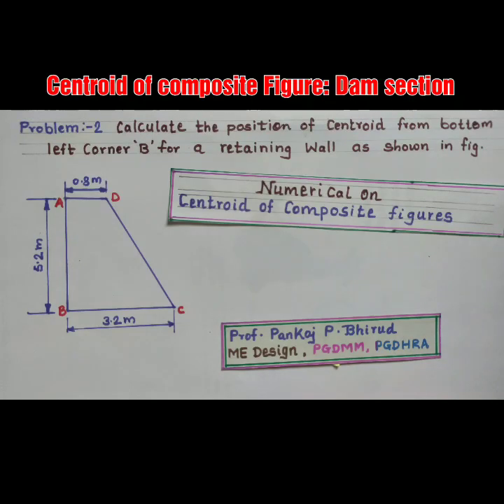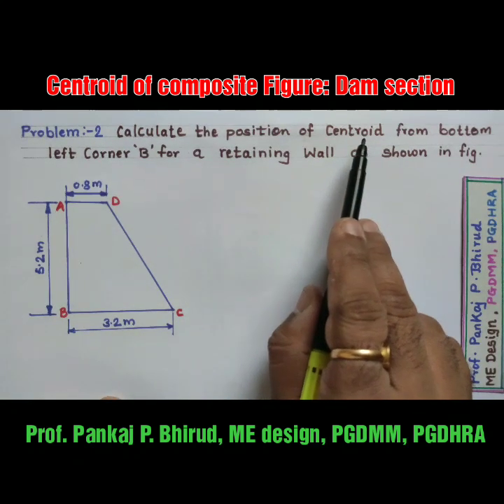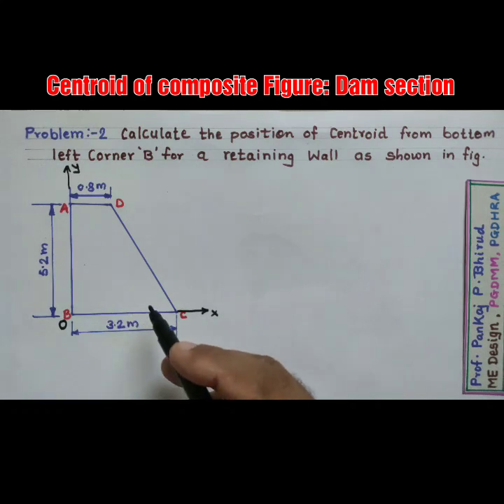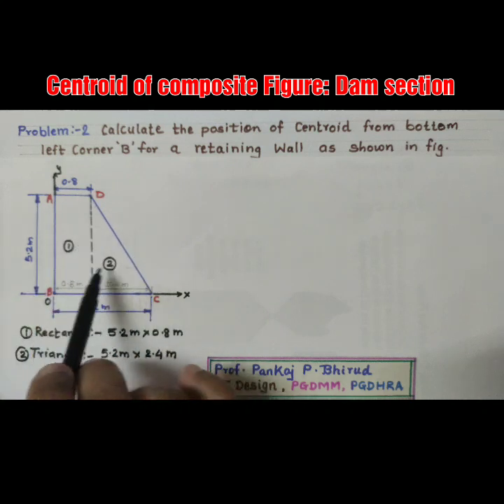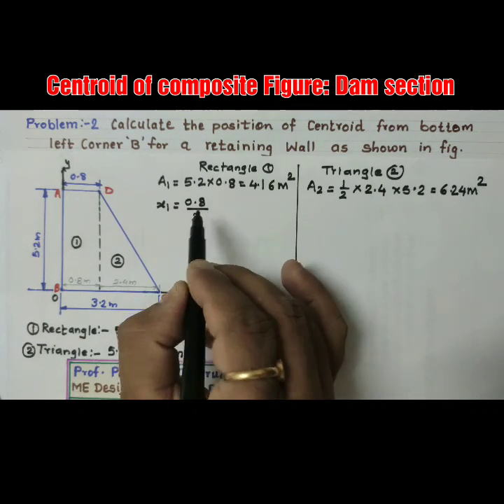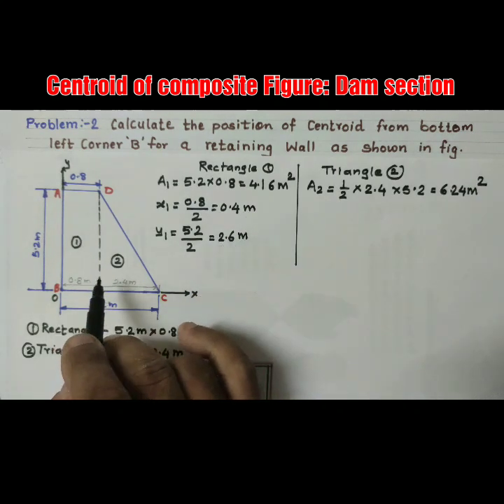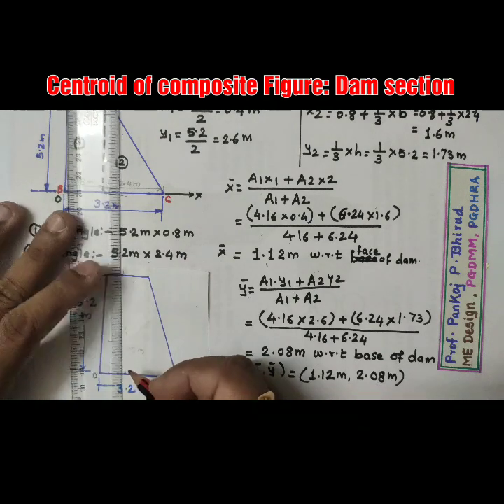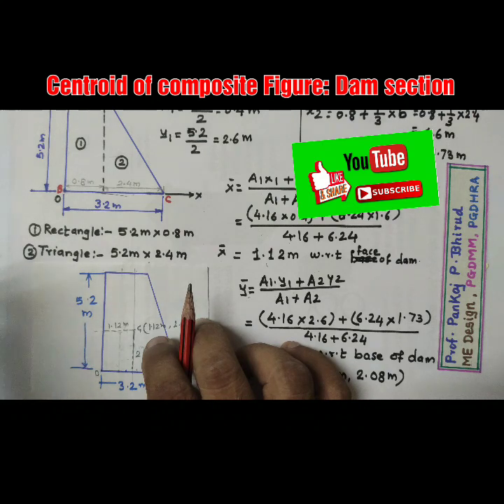Centroid of dam section composite figure-Prob.No 2-Engineering Mechanics| GTU l Prof.Pankaj bhirud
Centroid of dam section composite figure- Problem No 2-Engineering Mechanics- Diploma-Engineering -

For centroid of rectangle and triangle, watch our previous video link at below
( how to calculate centroid of basic geometrical figures, like rectangle, triangle, circle, semicircle with diff. Position, quarter circle etc. . ..